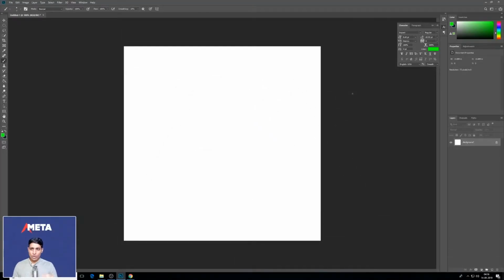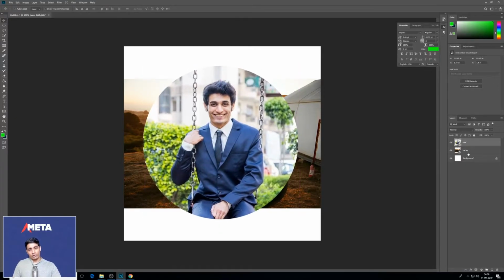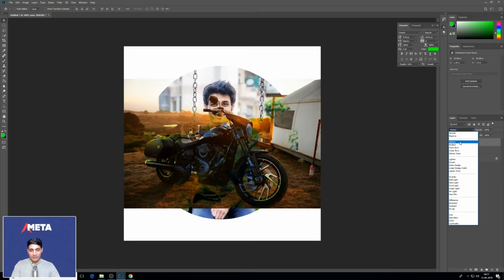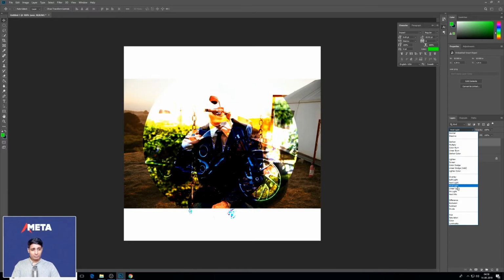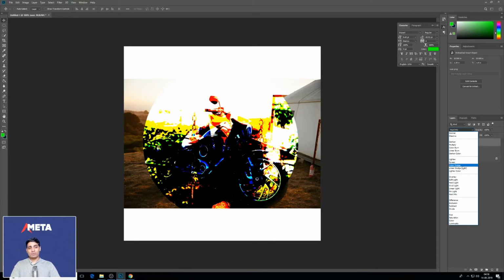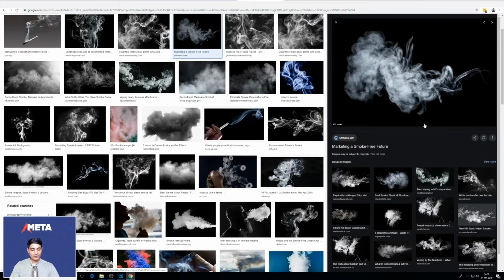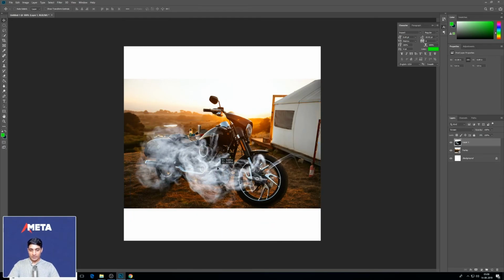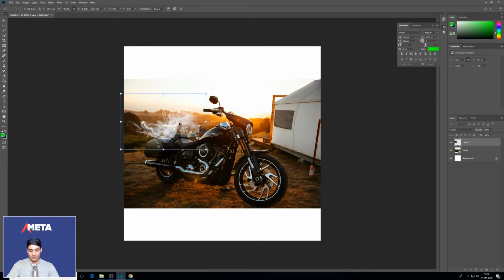Design 12: Blend Modes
For a distraction free viewing experience, Download the Avalon Meta App now:
In this episode, Varun simplifies a relatively complex topic in Photoshop, know as Blend Modes.